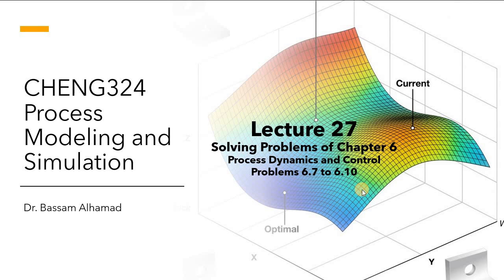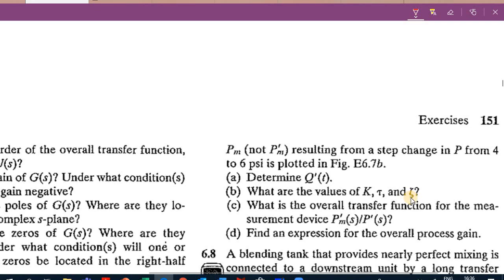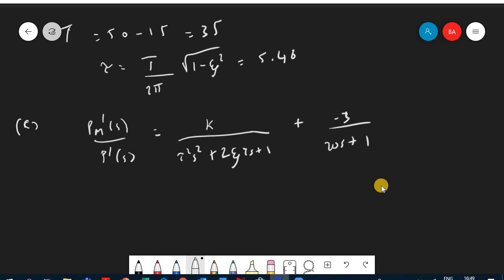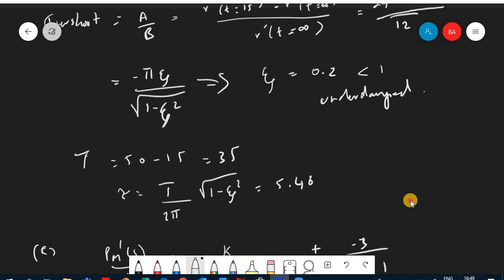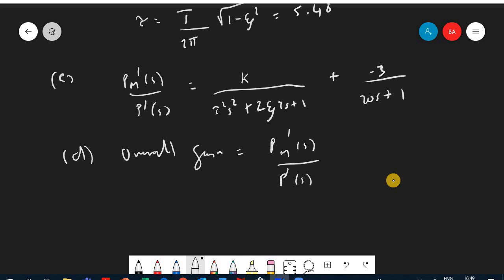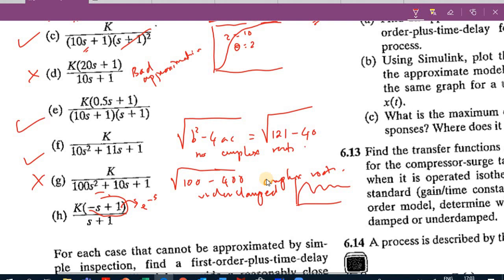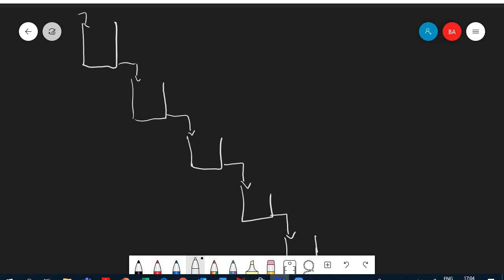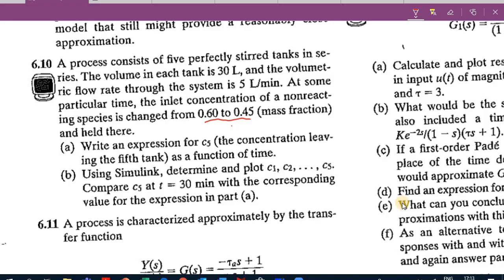CHENG324 Lecture27 Solving Chapter 6.7 to 6.10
Approximation of Higher Order Systems
First Order Plus Time Delay (FOPDT)
Second Order Plus Time Delay (SOPDT)
Skogestad
Taylor Series
Pade Approximation

References:
1. Seborg D.E., Edgar T.F., Mellichamp D.A. and F.J. Doyle, III, Process Dynamics and Control, Wiley, 3rd  edition, 2010.
2. Marlin T., Process Control – designing processes and Control Systems for Dynamic Performance, McGraw¬Hill, 2nd edition, 2000.
3. Bequette B. W., Process Dynamics – Modeling, Analysis and Simulation, Prentice-Hall, 1998.
4. Bequette B. W., Process Control – Modeling, Design and Simulation, Prentice-Hall, 2003.
5. Coughanowr D.R., Process Systems Analysis and Control, McGraw-Hill, 2nd edition, 1990.
6. Luyben W.L., Process Modeling, Simulation and Control for Chemical Engineers, McGraw¬Hill, 2nd edition, 1990.

S&K method
Smith's Methods
Initial Slope Method
Slope-Intercept Method
63.2% Method
Damping Method

Skogestad
Taylor Series
Pade Approximation

References:
1. Seborg D.E., Edgar T.F., Mellichamp D.A. and F.J. Doyle, III, Process Dynamics and Control, Wiley, 3rd  edition, 2010.
2. Marlin T., Process Control – designing processes and Control Systems for Dynamic Performance, McGraw¬Hill, 2nd edition, 2000.
3. Bequette B. W., Process Dynamics – Modeling, Analysis and Simulation, Prentice-Hall, 1998.
4. Bequette B. W., Process Control – Modeling, Design and Simulation, Prentice-Hall, 2003.
5. Coughanowr D.R., Process Systems Analysis and Control, McGraw-Hill, 2nd edition, 1990.
6. Luyben W.L., Process Modeling, Simulation and Control for Chemical Engineers, McGraw¬Hill, 2nd edition, 1990.